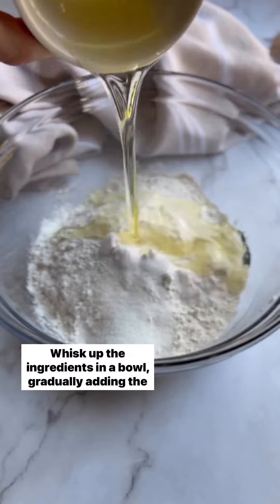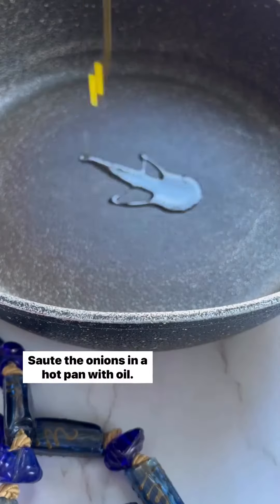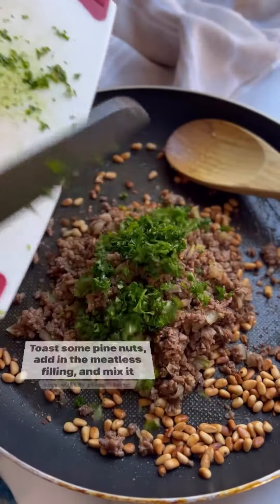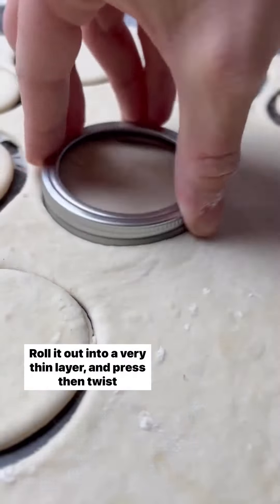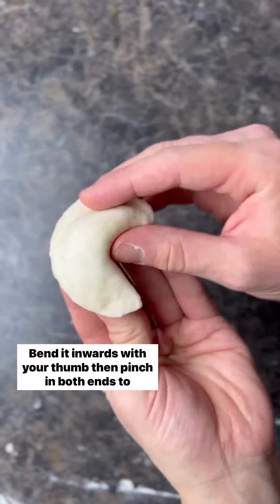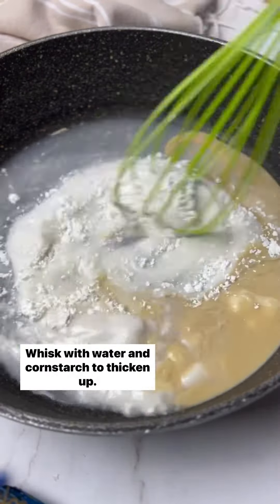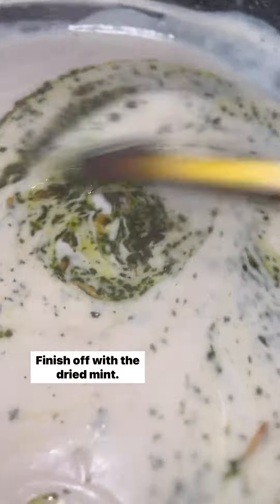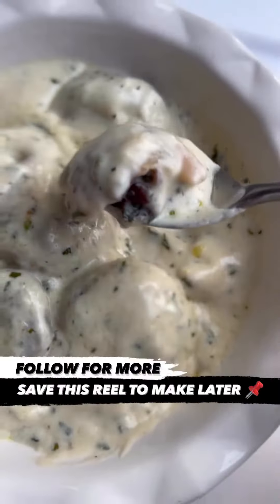Let's welcome Ramadan with a cozy vegan Shish Barak .. - Recipes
Let's welcome Ramadan with a cozy vegan Shish Barak recipe from this week's column:, ?
on BestOfVegan
[ ] Shish Barak
‘Meat' Dumplings Stewed in Minty Garlic Cilantro Yoghurt Sauce It's a labour of love, but worth every minute
Make a big batch, and freeze the (uncooked) dumplings to have ready on hand. Takes about 15 minutes to finish off in the sauce! Made with a simple, accessible, and affordable plant based meat alternative:
TVP
Textured Vegetable Protein It's a great one to use as a substitute to ground beef in lots of Arabic recipes. Check out the full article for, ? on bestofvegan.
The dough recipe is also posted earlier thePlantBasedArab _ Save this Reel to make it later
Find the recipe in the comments
Follow thePlantBasedArab for more vegan Arabic recipes. Ramadan Mubarak to everyone observing
Waseem